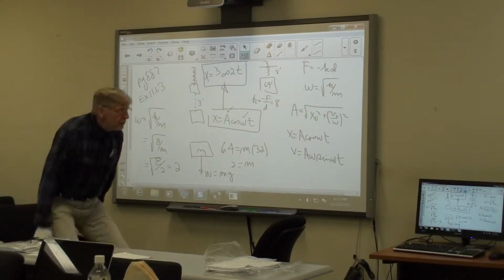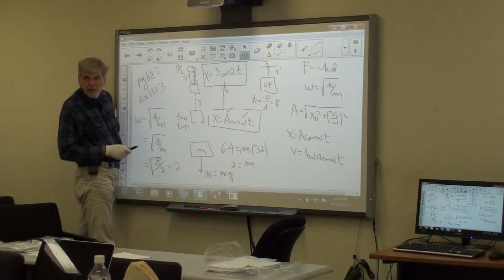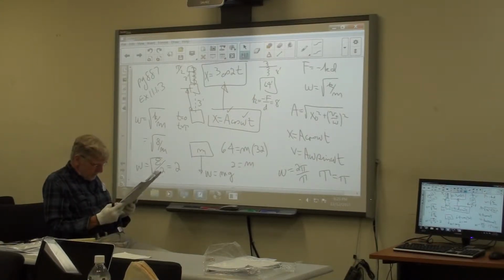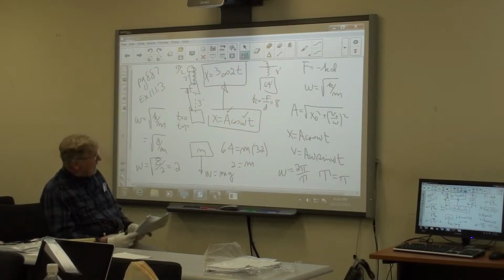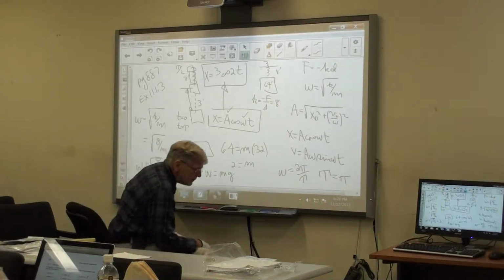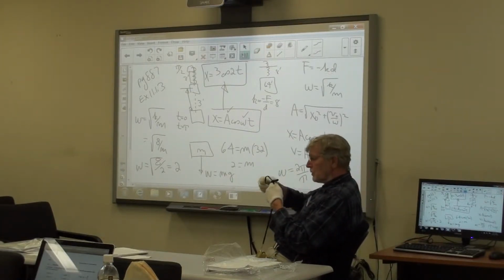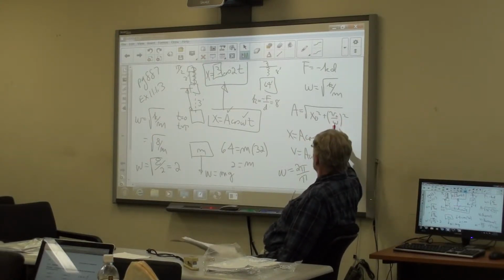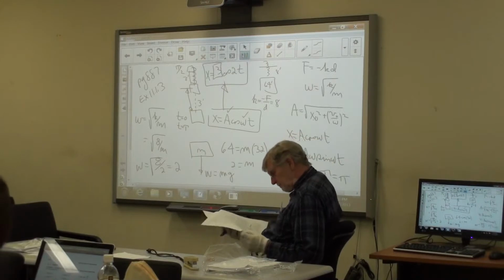Math 108 Oct2015 Class A8 Part 3 of 5